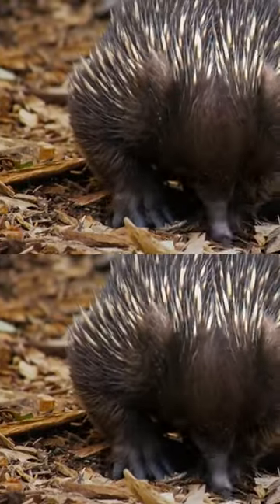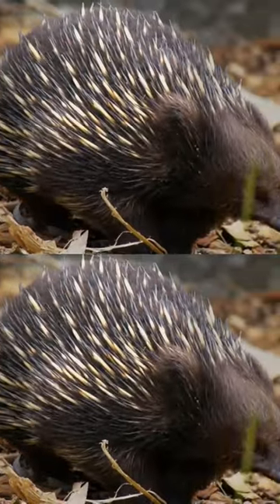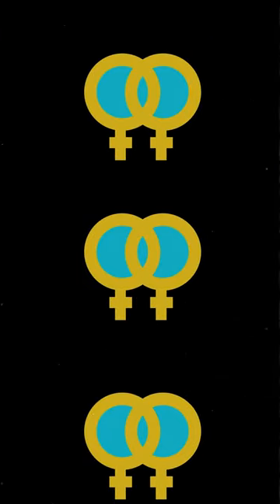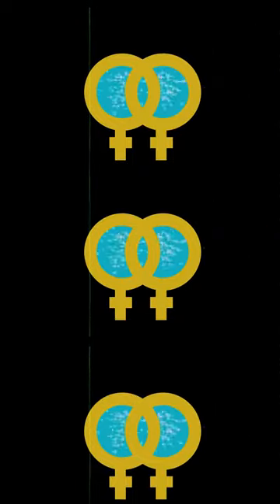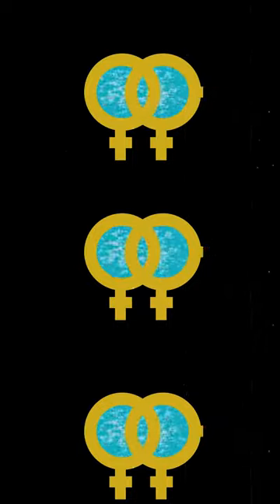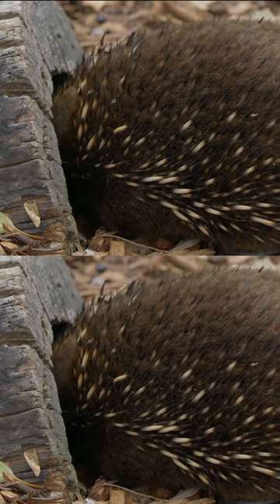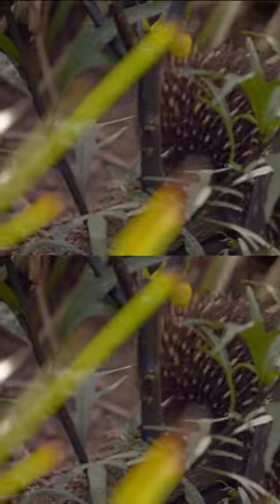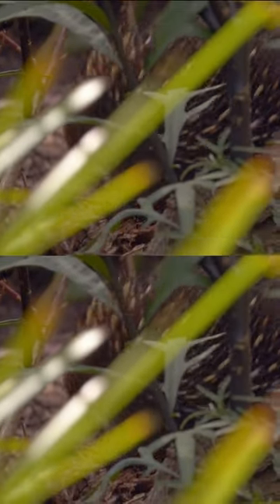This Mammal Lays Eggs